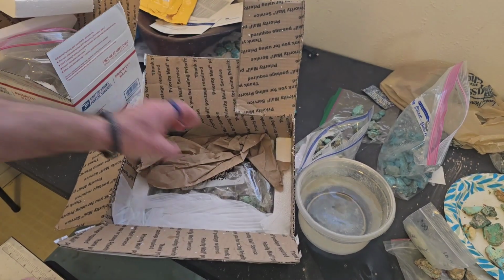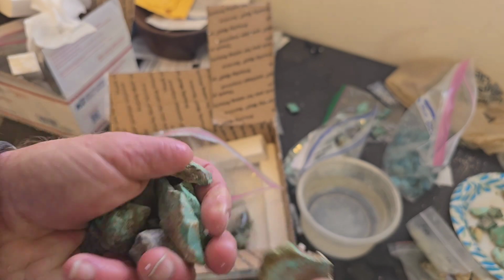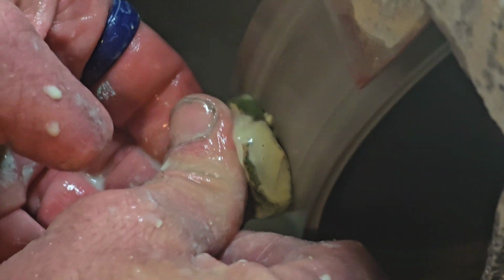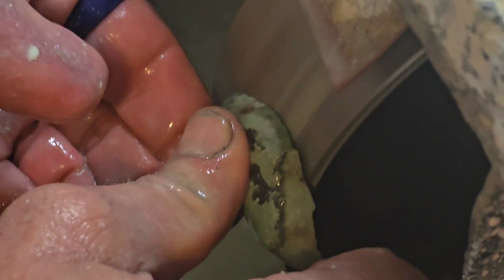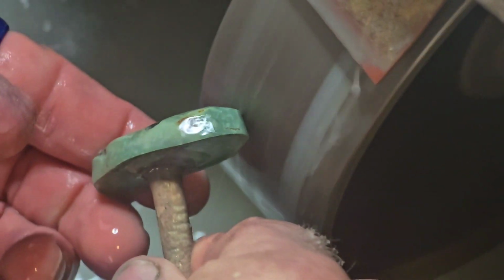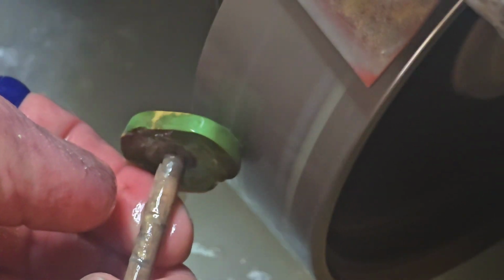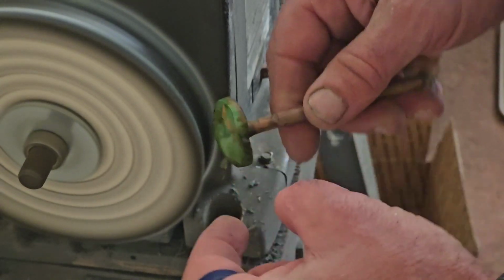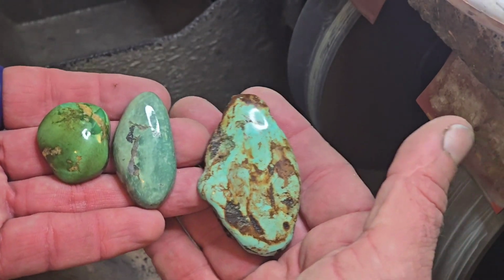Cutting Green Turquoise. What's your Favorite?